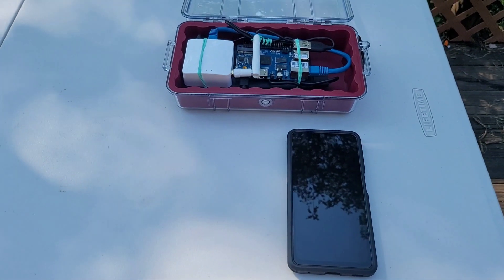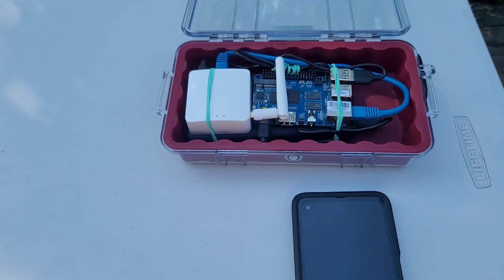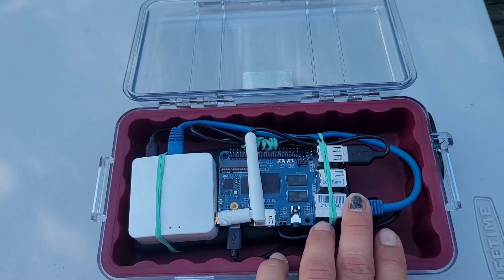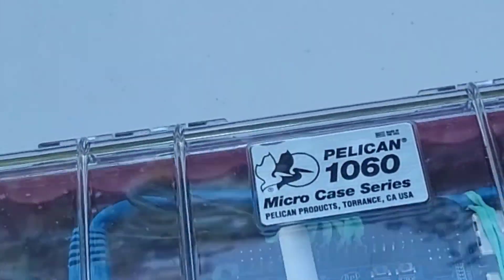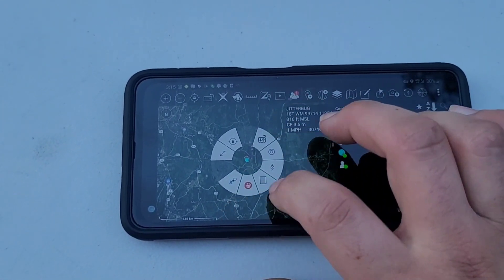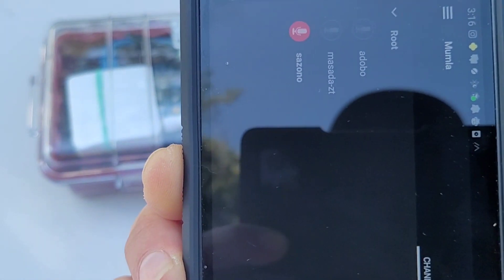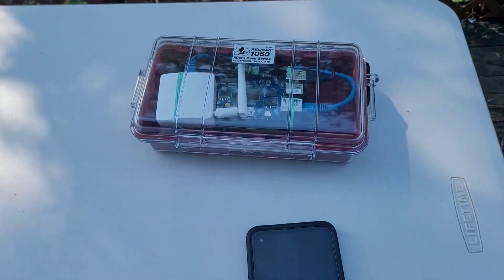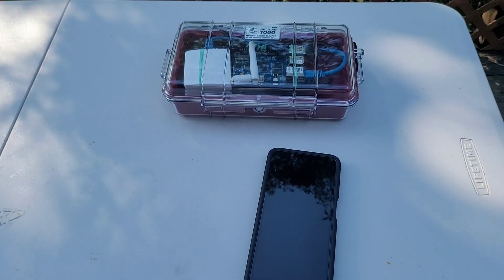TAK In a Box - Portable ATAK / FreeTAK / FTS / PTT Server Solution (TAK-RBP1)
Check out the latest iteration of the TAK-RBP1 at guerrilladynamics.com with inlet glands for ethernet and USB charging. I am now taking orders!

Short demonstration video of my build of a portable TAK server named the TAK-RBP1.
Check out the specifications at guerrilladynamics.com to build your own or order one yourself.

The purpose of the TAK-RBP1 is to offer a rapidly deployable TAK server with near zero end-user setup.
All connections are routed though the zerotier VPN service, making the server available across the world provided it has an internet connection, whether it's connected to a wifi network, tethered to your phones 4g, 4g usb modem or ethernet uplink.

TAK in a box!
Using COTS equipment we have developed a self contained TAK in a box. The weatherproof box consists of a TAK-BP1 server, portable router and a 10,000 Mah portable battery bank. The Pelican case has been modified to support 1x ethernet uplink and 1x USB charging port.
Works for roughly 24 hours of operation while being constantly powered on. (YMMV) Heat dissipation is not an issue with this build.
Includes all cabling necessary for operation and ready to deploy out the box. Zerotier is pre installed with your server ID written down physically on the packaging.
TAK-BP1 comes loaded with the latest version of FTS running inside of docker. Simplify your TAK load out and eliminate the hassle of setup and command line issues.
Notes: Please take note of the color choices before purchasing. We can use any Pelican 1060 case. For now we are only officialky offering black, clear and half n half. For custom colors please leave it as a note at checkout.
Ethernet uplink cable is not included. (gland is installed)
USB a to usb a charging cable not included. (gland is INSTALLED)